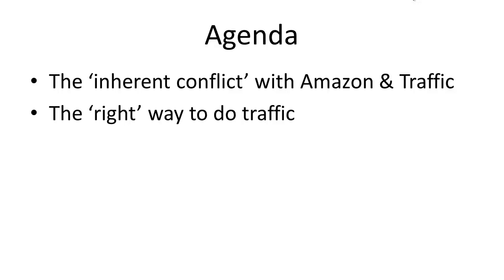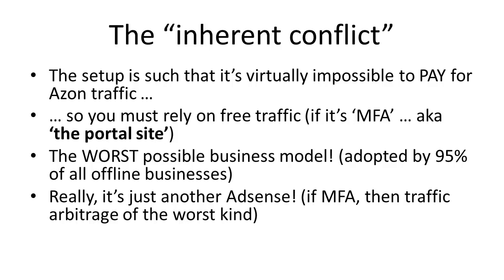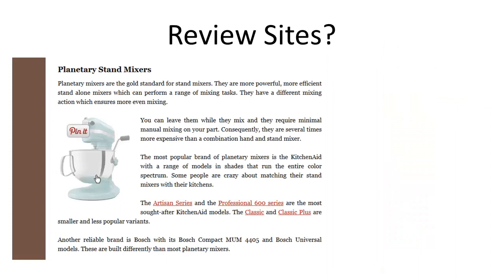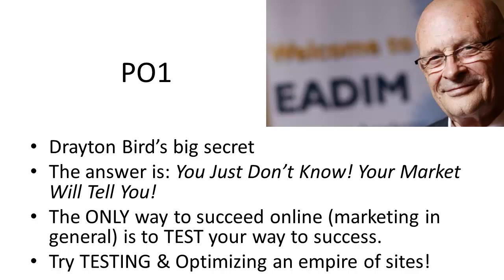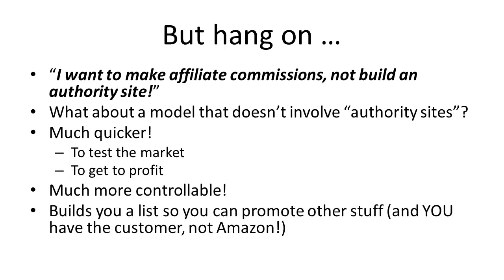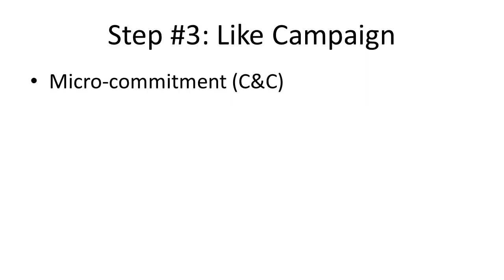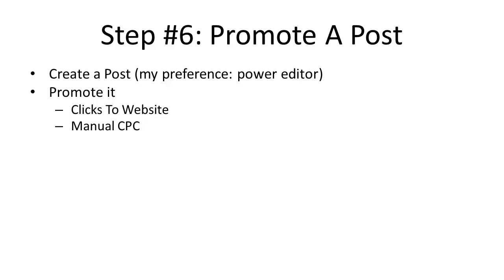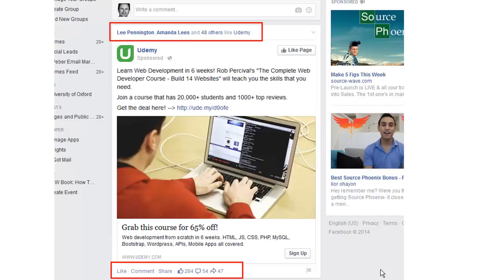Amazon Affiliate Marketing Done Right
Most people struggle with Amazon affiliate marketing. In this call we look at why people struggle (and why most of the Amazon affiliate-teachings out there are completely wrong), the inherent Amazon-Traffic-conflict, and what to do about it.
We then wrap up with a 7 Step Plan for building your own "Beyond Amazon" business.